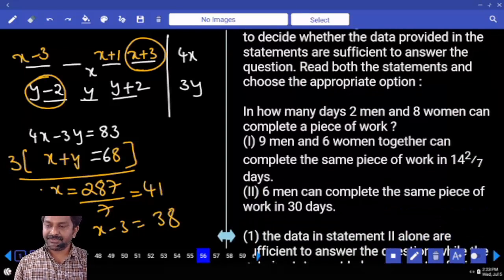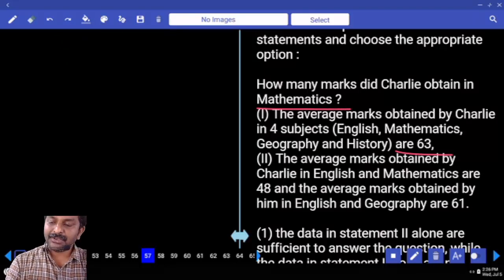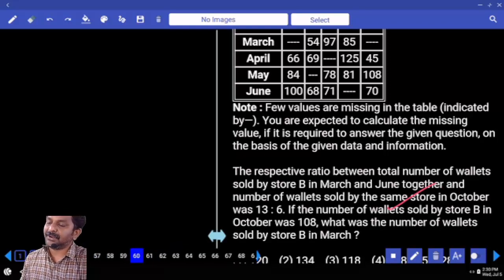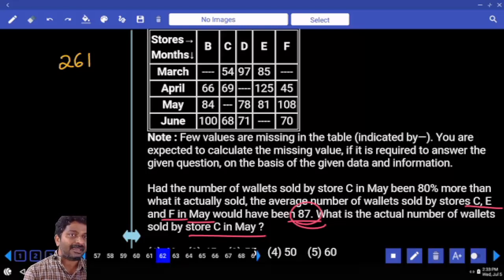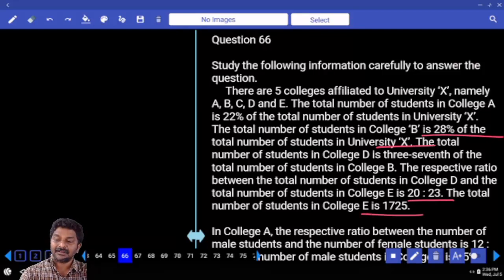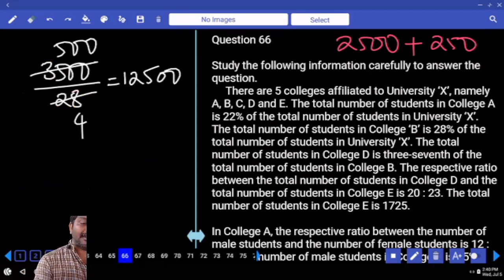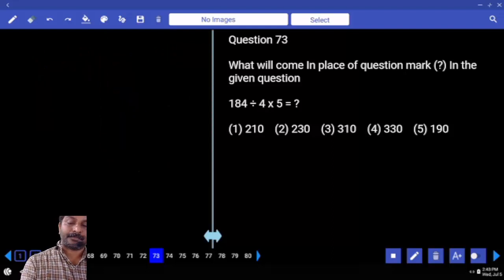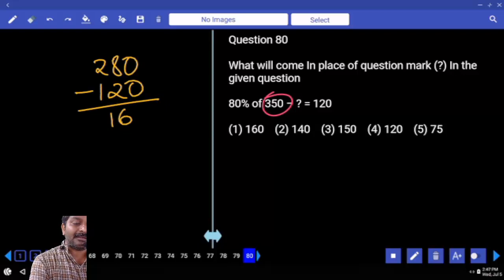IBPS RRB CLERK PRELIMS MOCK TEST NO- 74 | ARITHMETIC PRACTICE SET WITH IMPORTANT QUESTIONS